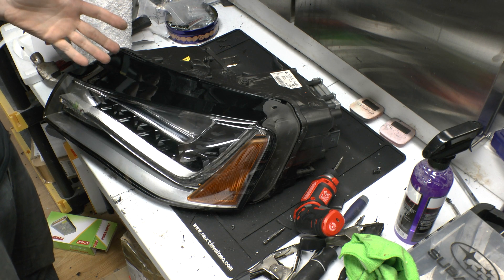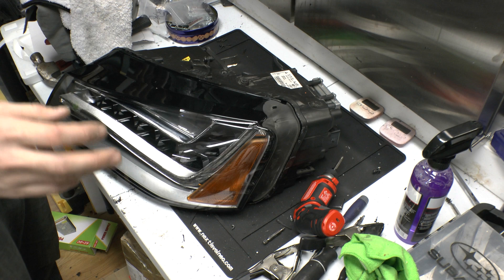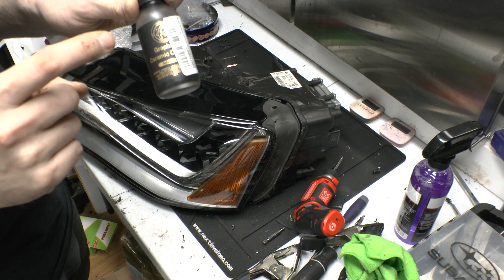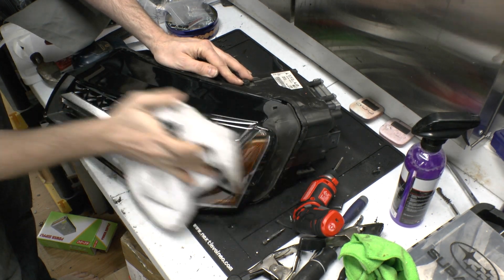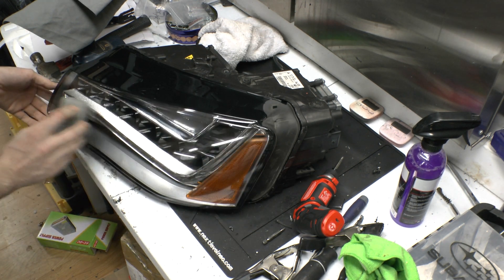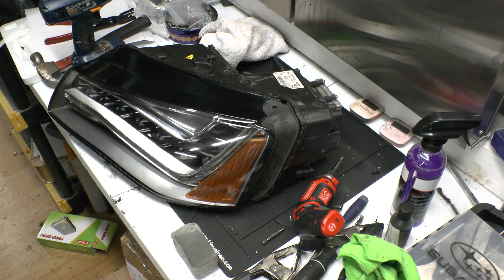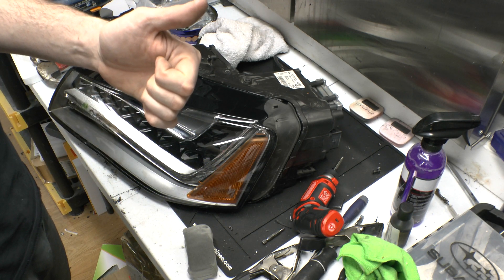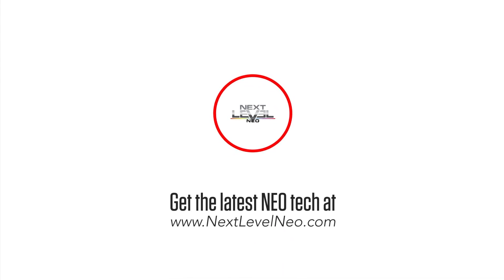Fast & Simple UV and Bug Defense for Your New Lights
Just installed new lights on your vehicle? Learn how to protect them from UV rays and bugs with this quick and easy guide! Not only will these tips help maintain the look and functionality of your new lights, but they'll also extend their lifespan. Discover how to safeguard your investment from the most common enemies—UV rays and bugs—in a matter of minutes.